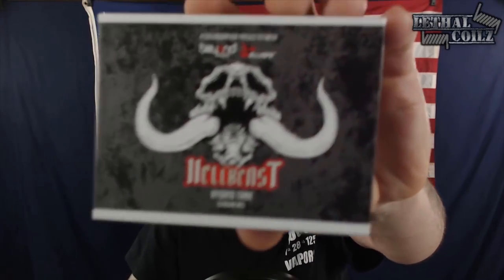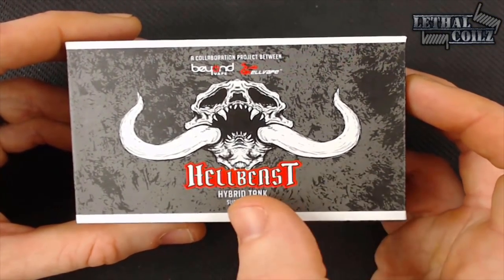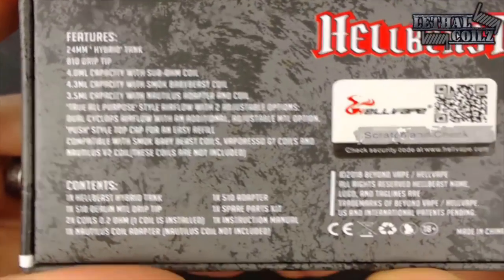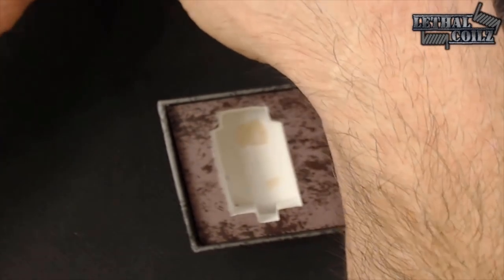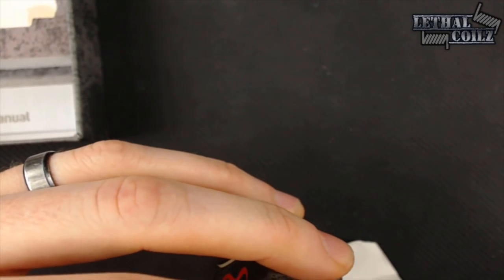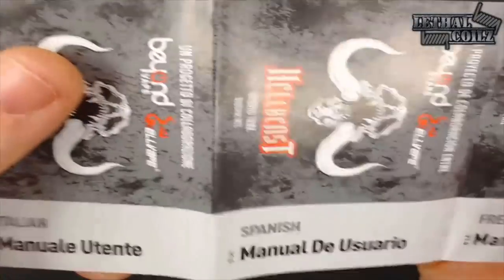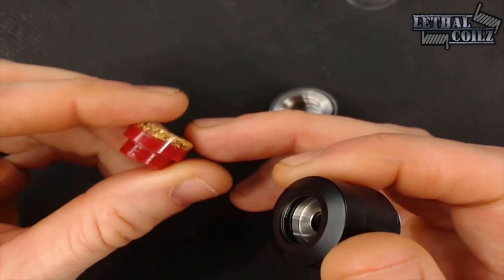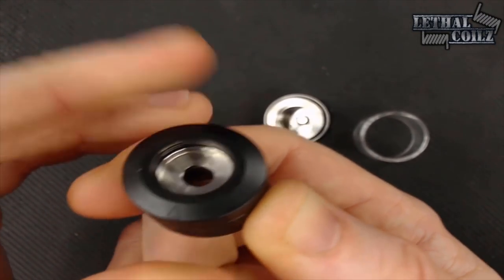The Hellbeast Hybrid Tank! Effective Subohm AND MTL?!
Today we take a look at the Hellbeast Hybrid Subohm/MTL tank from Hellvape and Beyond Vape!

I really like this tank for both Subohm coils as well as MTL coils. I prefer to use it in MTL, but it performs wonderfully with Subohm coils as well.

This channel is 100% independent, and truly relies on the support of viewers and subscribers like yourself, So if you want to show some love and support for the channel, Patreon and Paypal links are down below, and any product donations for reviews are welcomed as well. Big love, and STAY POSITIVE!